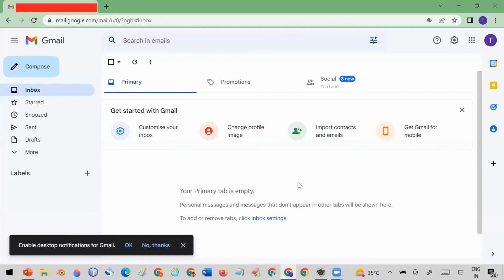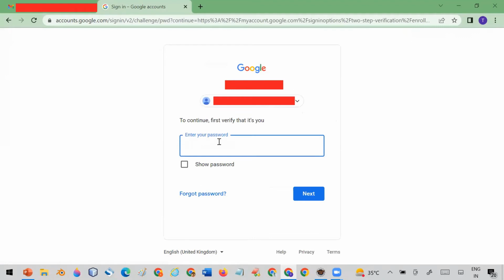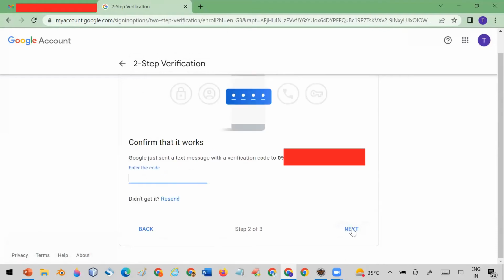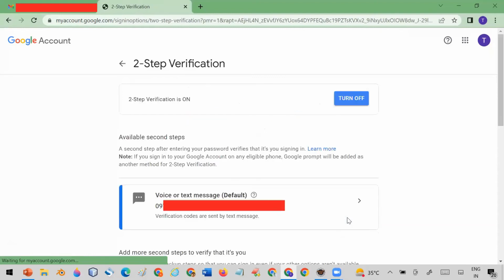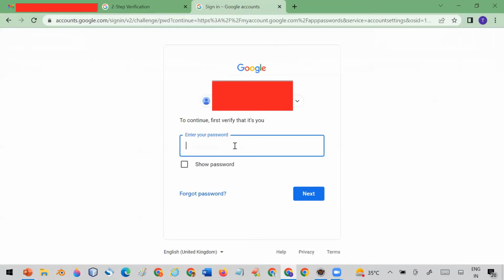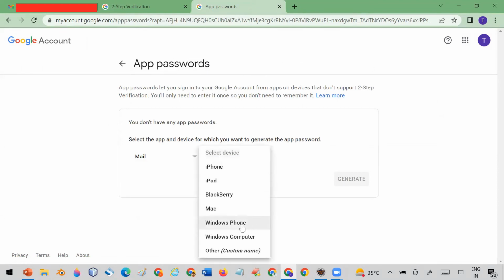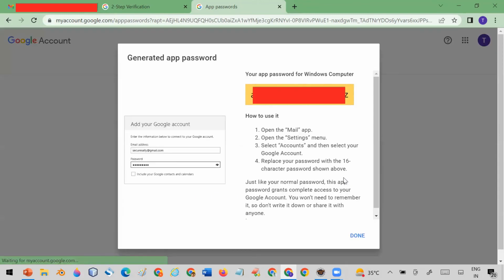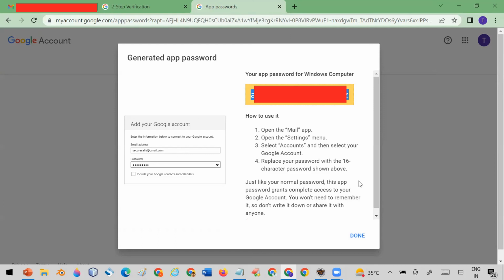Gmail account Configuration For sending mail using Java Code | Pradeep Nailwal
How to configure your Gmail account so that can send mail using Java Code